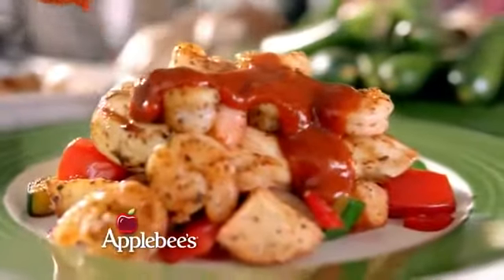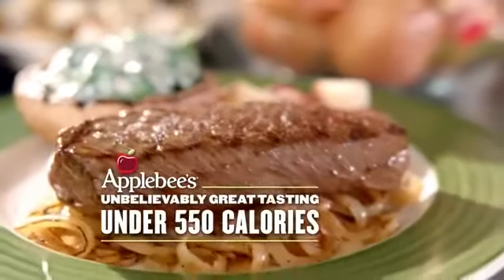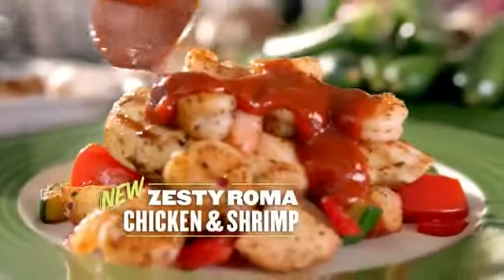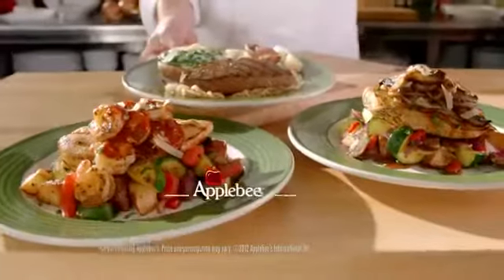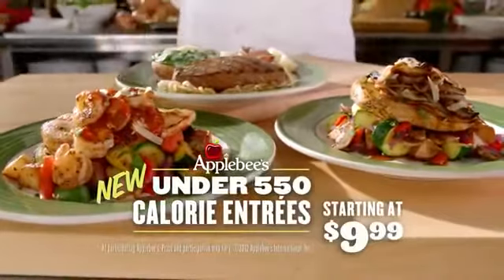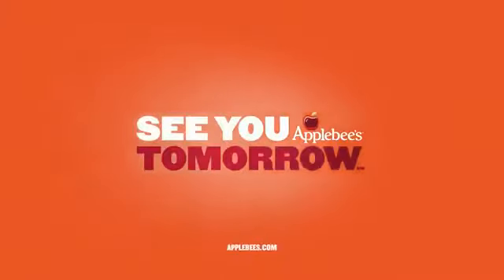How You Can Eat at Applebee's For Free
meal, family,lunch,chicken,shrimp applebee's